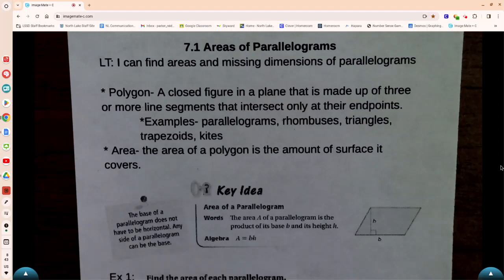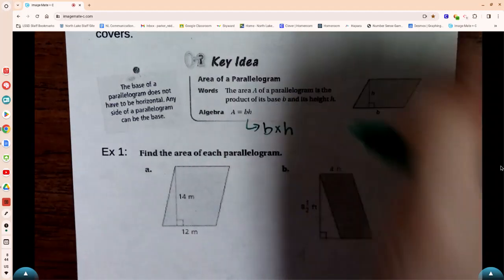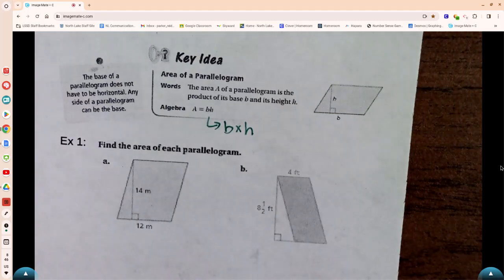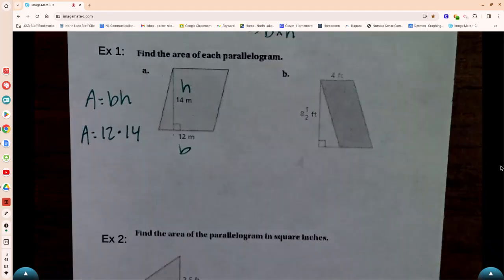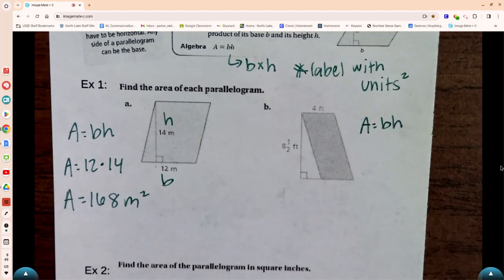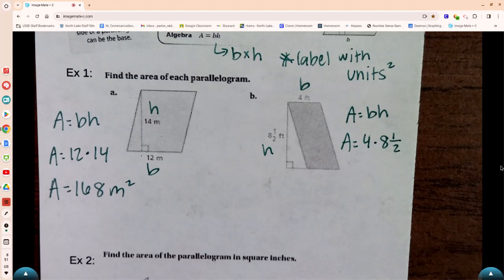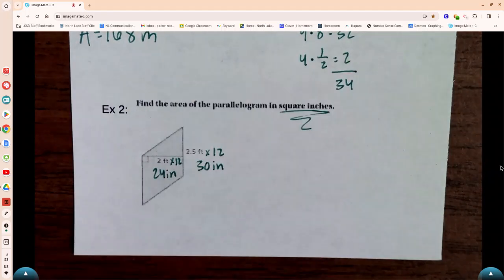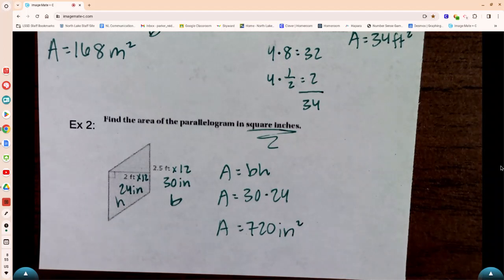7.1 Area of Parallelograms